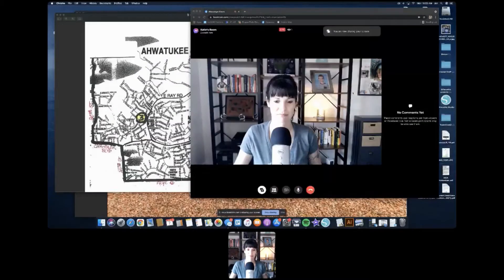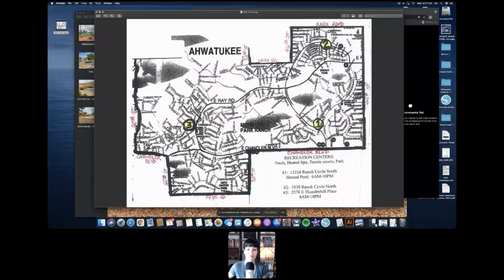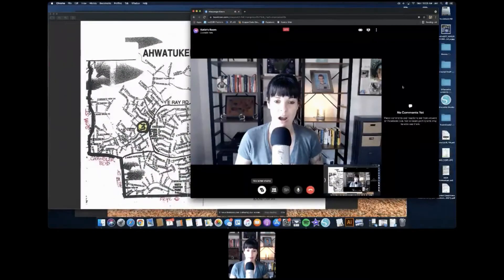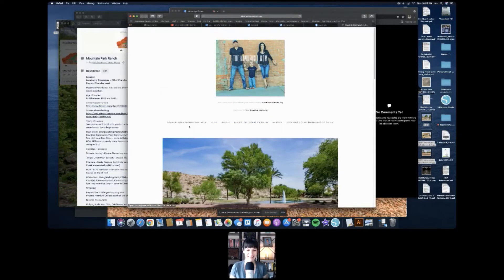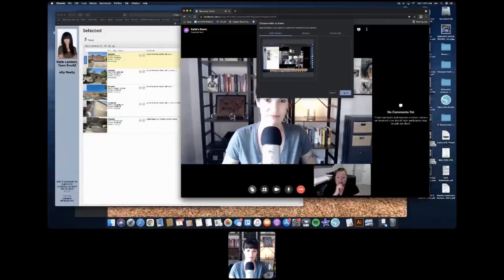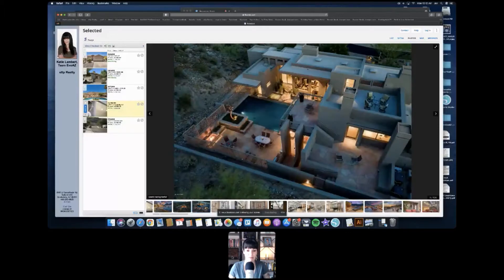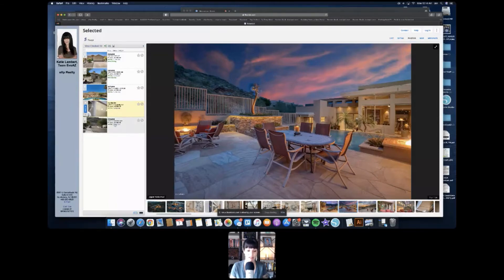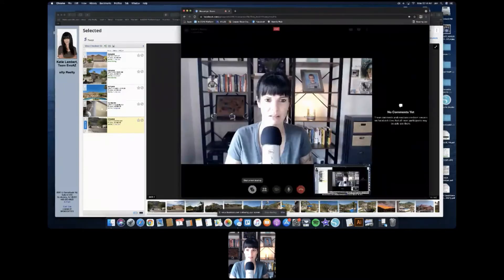Mountain Park Ranch in Ahwatukee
It's Katie and Jen with Team EvoAZ talking 'Neighborhood News' where we talk about popular neighborhoods across the valley... where are they, what is around them, which schools are close, what's special, what's upcoming, homes and home prices and more...

Today, learn all about Mountain Park Ranch in Ahwatukee!

Follow us on You Tube for Neighborhood News, Housing Market Updates, Tips for Buyers and Sellers and More!